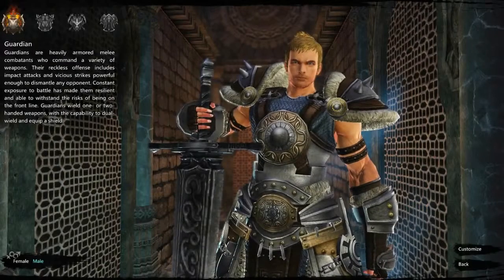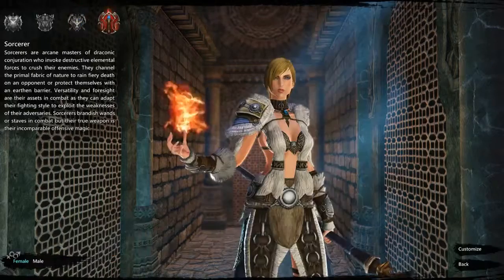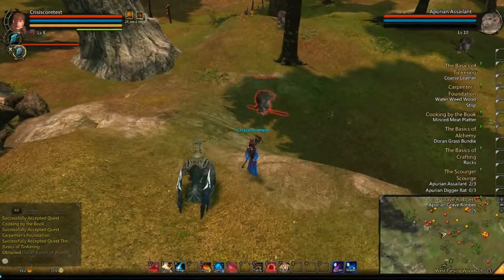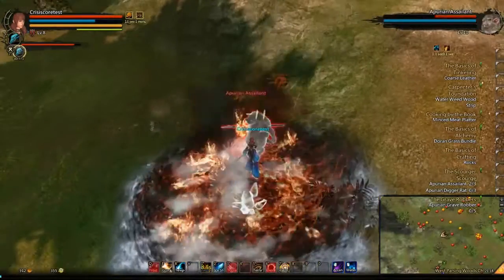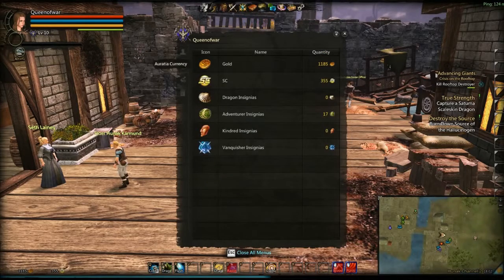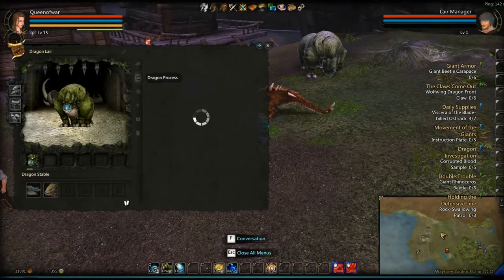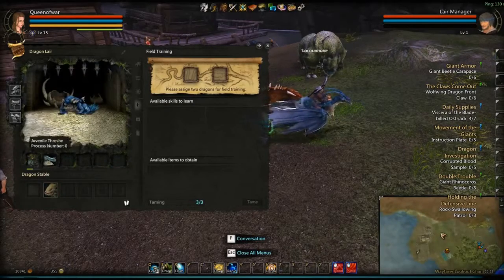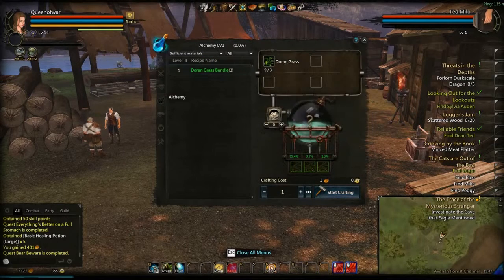A Slice of: Dragon's Prophet